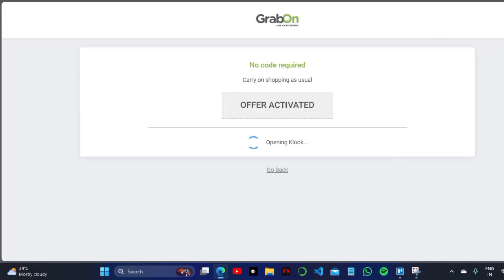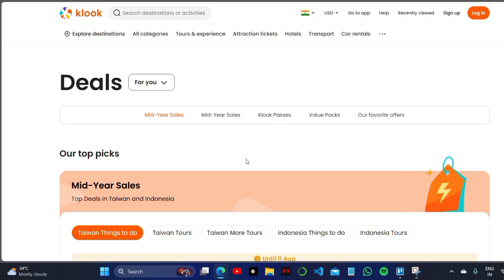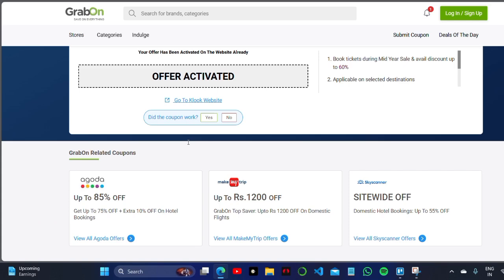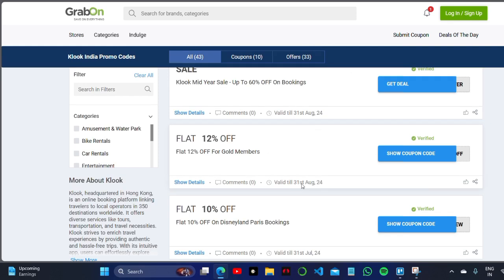How to Get $100 Klook Promo Code | Klook Discount Code (2025)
Welcome Here's How to Get $100 Klook Promo Code | Klook Discount Code.